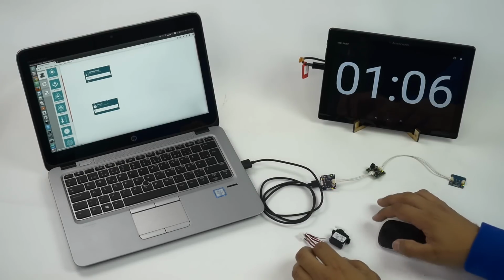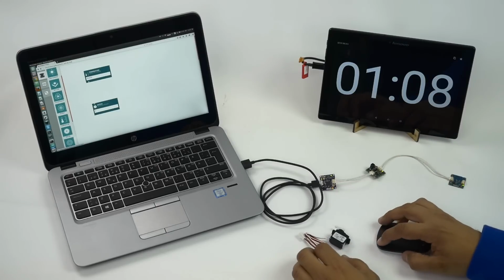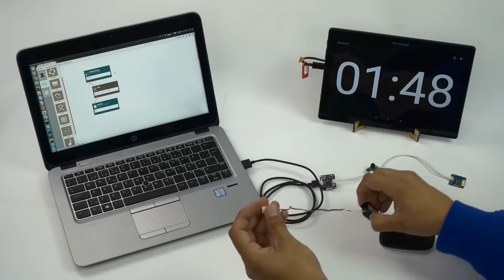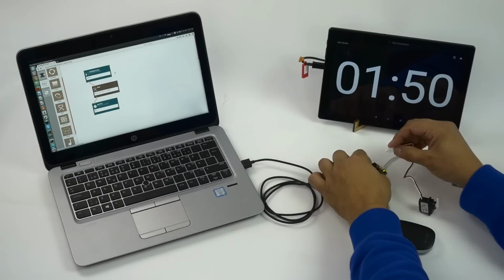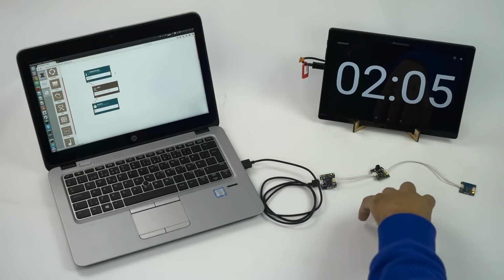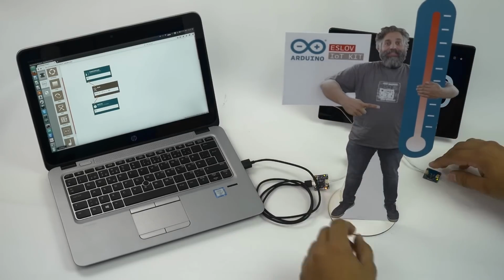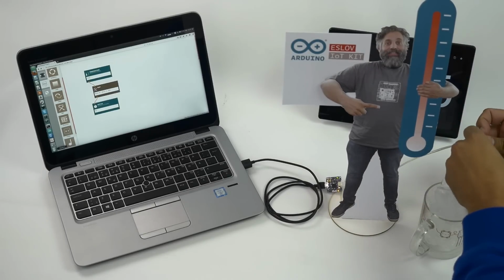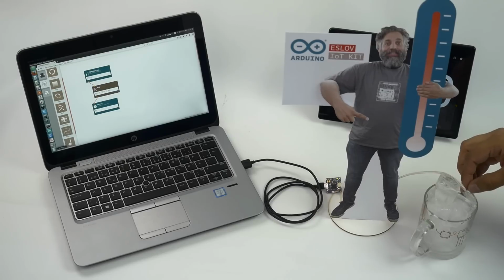ESLOV: The Davidometer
Watch as Arduino co-founder David Cuartielles builds "The Davidometer" using the ESLOV IoT Kit's hub + motor controller, servo, and temperature sensor modules.